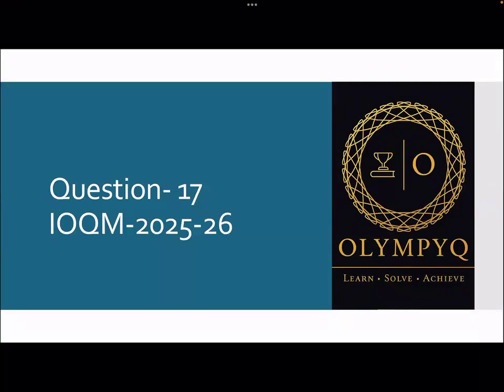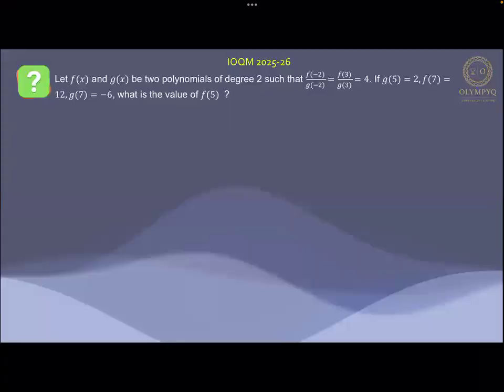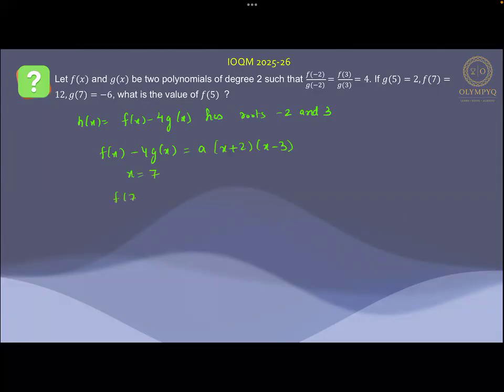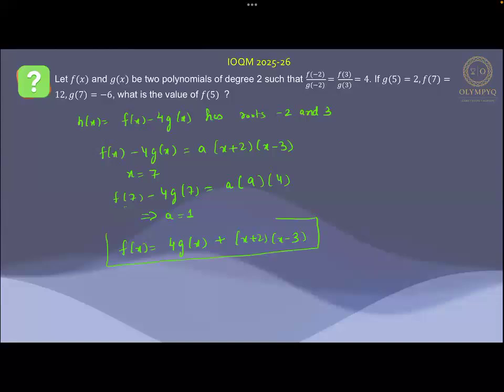Question 17 IOQM-2025